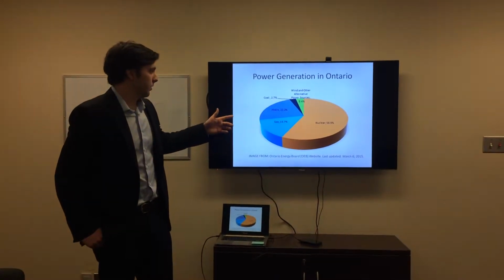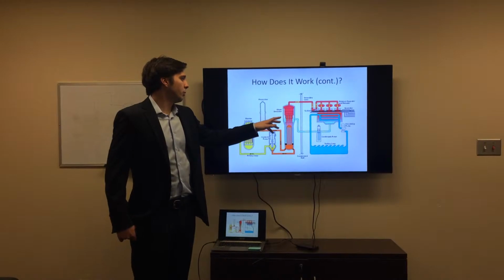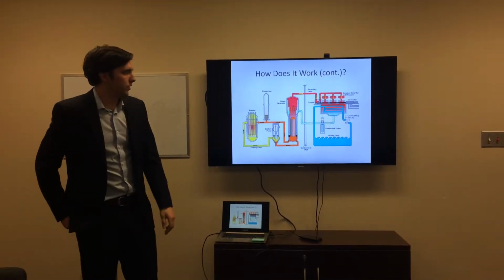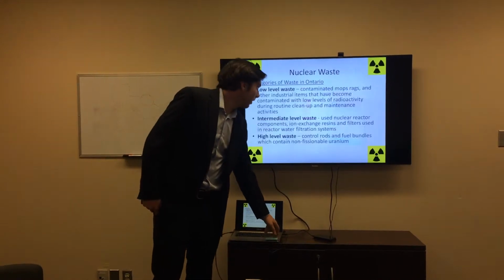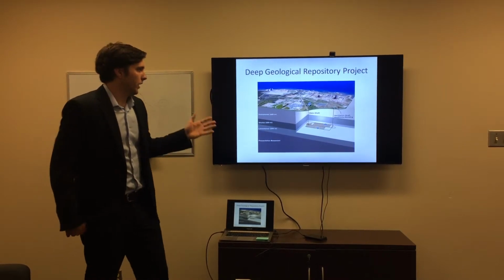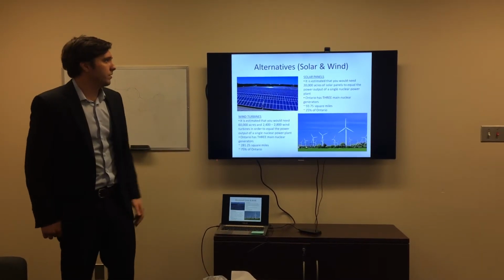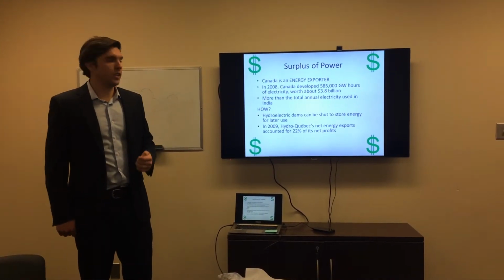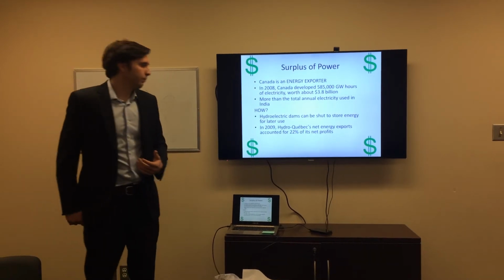How sustainable is Ontario's power generation?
TED Talk - ENG 4A03